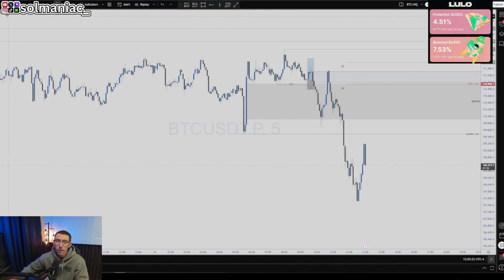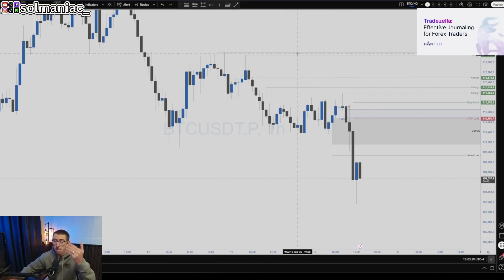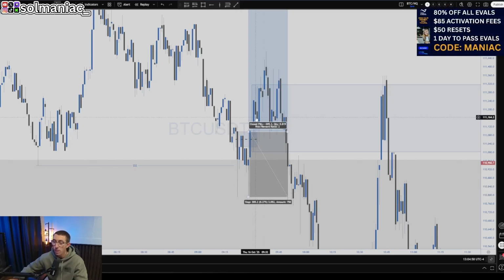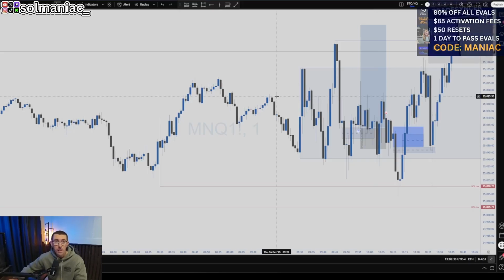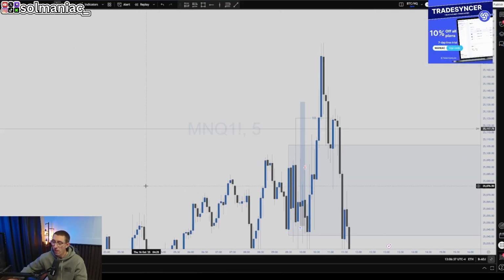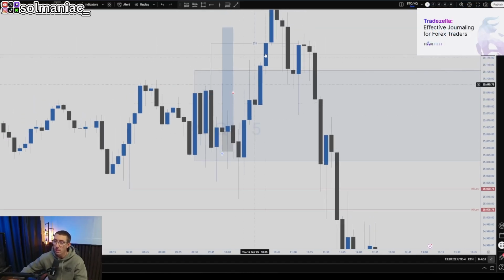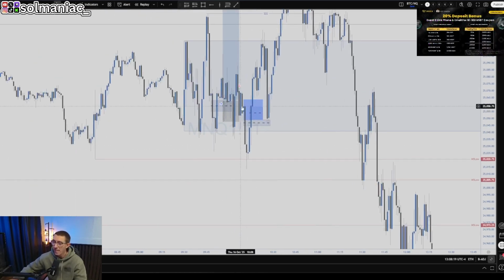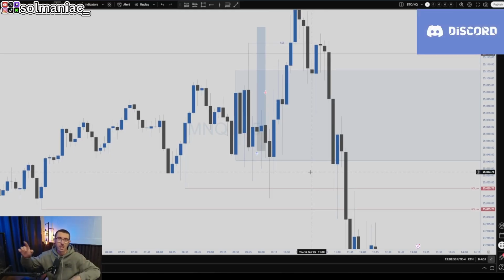I Lost $3,662 Day Trading Nasdaq and Bitcoin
Learn from my mistakes as I share my recent day trading experience where I lost $3,662 trading Nasdaq and Bitcoin. In this video, I will walk you through my day trading strategy and what went wrong, in hopes that you can avoid making the same mistakes. If you're interested in day trading for beginners or looking for a funded account to start your trading journey, this video is for you. I'll discuss the importance of having a solid trading strategy, such as trading Nasdaq live scalping, and how to use crypto signals and copy trading to your advantage. Whether you're a beginner looking for financial freedom or an experienced trader seeking to improve your skills, you'll gain valuable insights from my experience with crypto futures trading and stock market trading. I'll also touch on the benefits of being part of a community like Inner Circle Trader, where you can connect with other traders and learn from their experiences. So, if you want to learn how to day trade and start your journey to financial freedom, watch this video to learn from my mistakes and discover new trading strategies, including how to trade Nasdaq and Bitcoin.

👑 BLOFIN- BEST CRYPTO EXCHANGE👑
💸Win a Rolex & Copy Trading💸

🚨APEX SALE BACK ON🚨
💰Save 80% on all evals
✅$85 Activation Fee
♻️$50 resets
1️⃣Day to Pass
Code: MANIAC